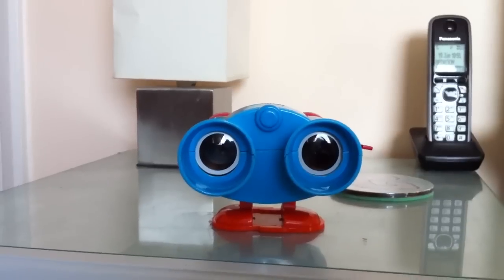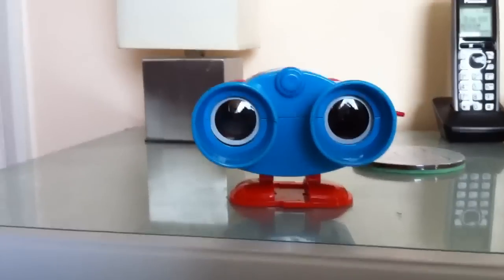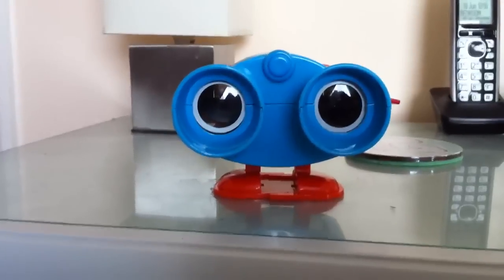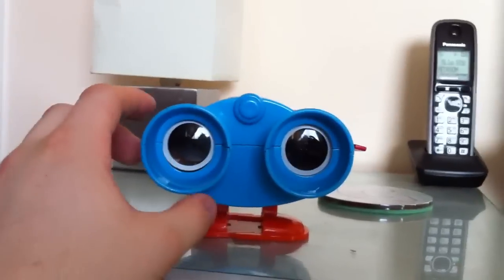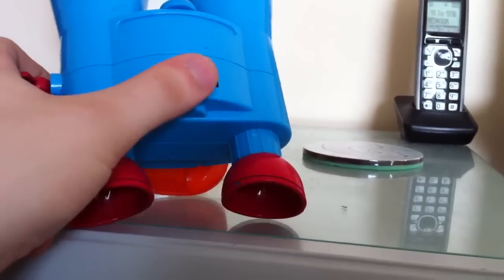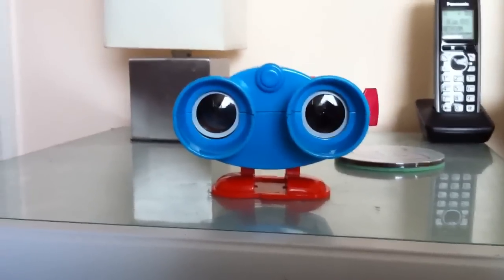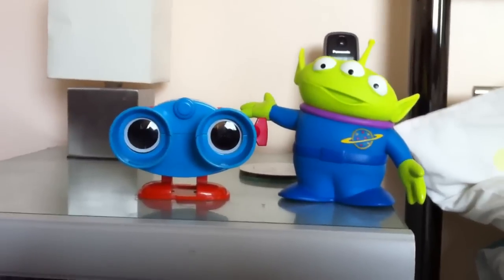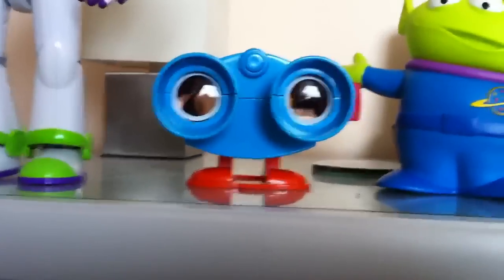Toy Story Lenny Binoculars Toy Review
This is by far the best Lenny out there. U have to get it if u see it.